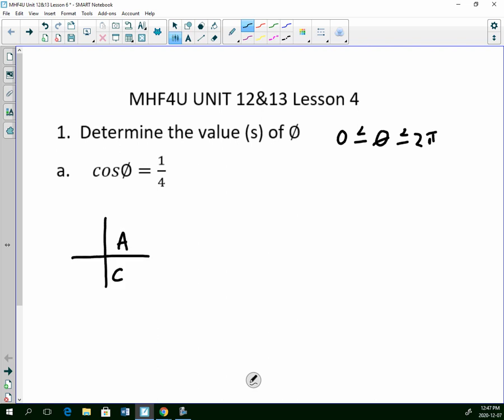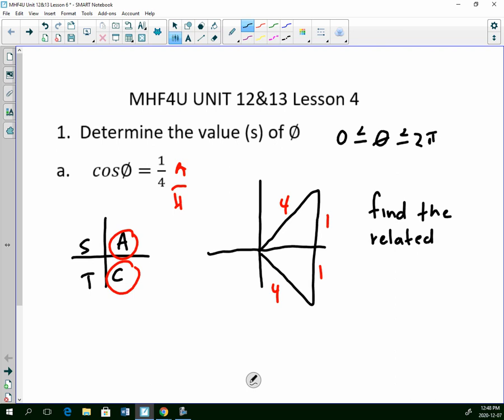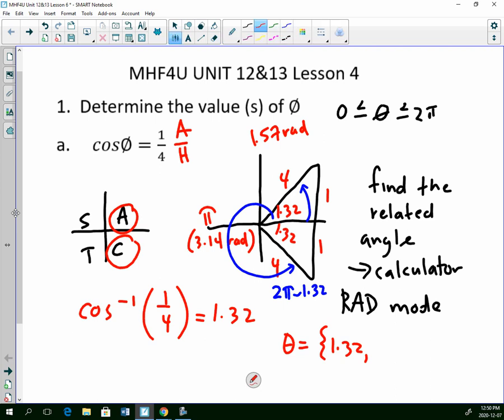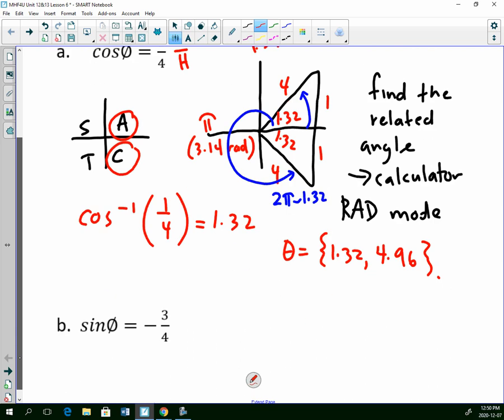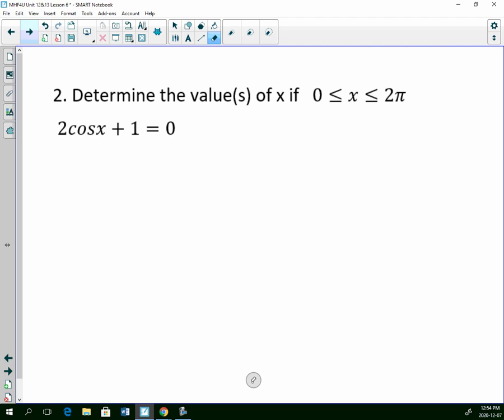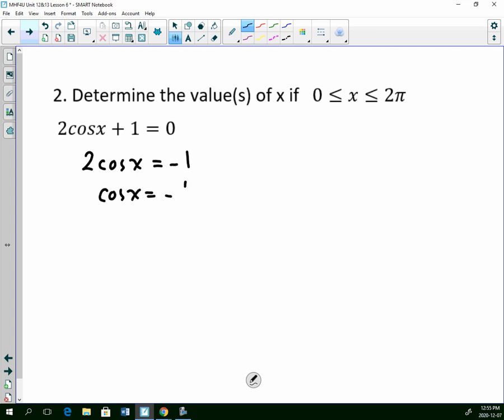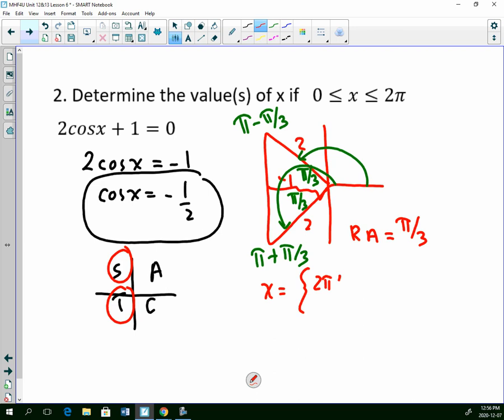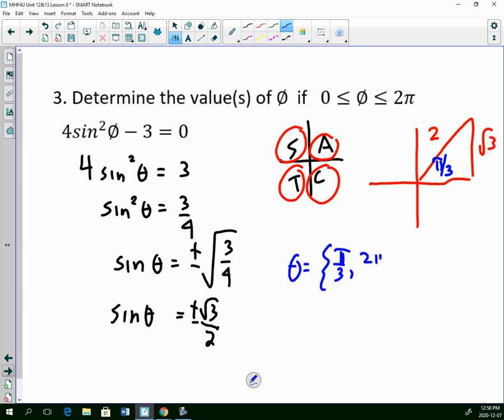MHF4U Solving Trig Equations